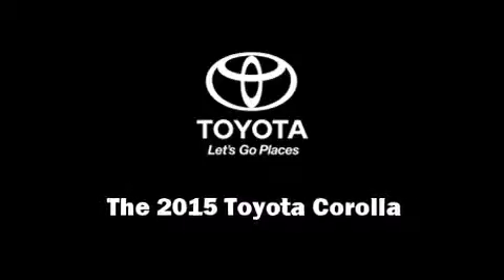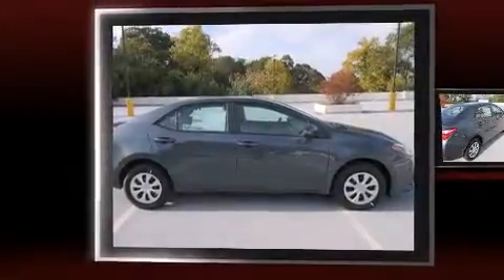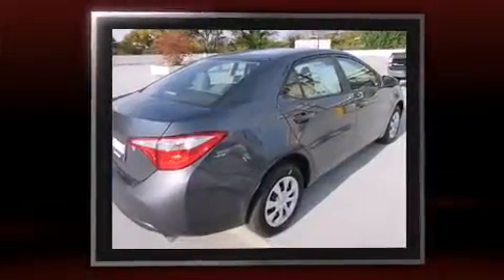2015 Toyota Corolla L in Arlington, VA 22207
Outstanding design defines the 2015 Toyota Corolla. This 4 door, 5 passenger sedan offers the features and options for which you've been searching. Smooth gearshifts are achieved thanks to the efficient 4 cylinder engine, and for added security, dynamic Stability Control supplements the drivetrain. Both high fuel economy and flexible performance are assured by the 4 speed automatic transmission. Toyota paid particular attention to efficiency and practicality with the following features: delay-off headlights, 1-touch window functionality, a trip computer, air conditioning, power door mirrors, power windows, and more. You and your passengers will enjoy the stereo system, which includes a CD player with MP3 capability, steering wheel mounted audio controls, and 4 speakers, providing excellent sound throughout the cabin. In the event of a rollover collision, side curtain airbags provide additional protection for outboard seated passengers. You will have a pleasant shopping experience that is fun, informative, and never high pressured. Stop by our dealership or give us a call for more information.